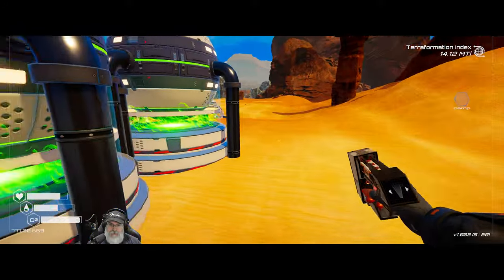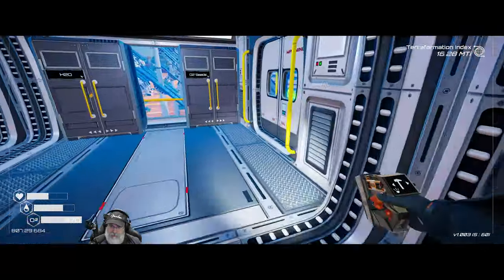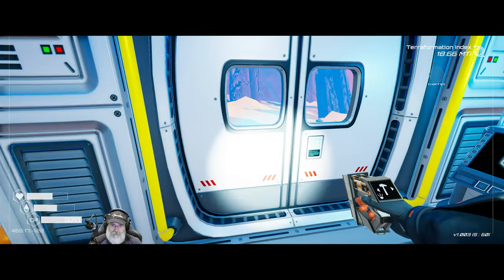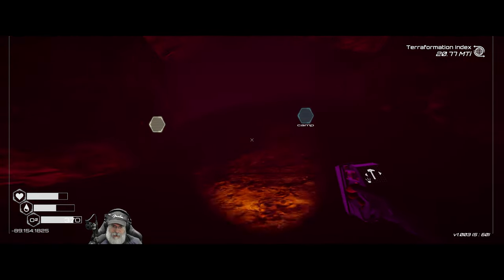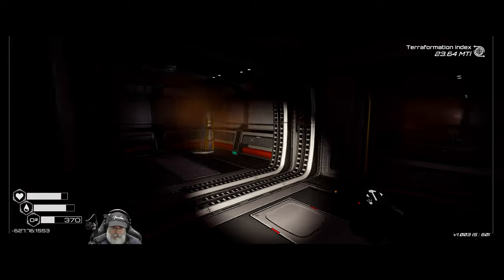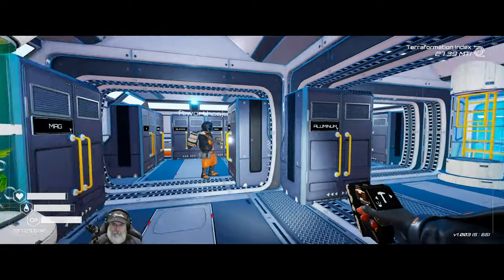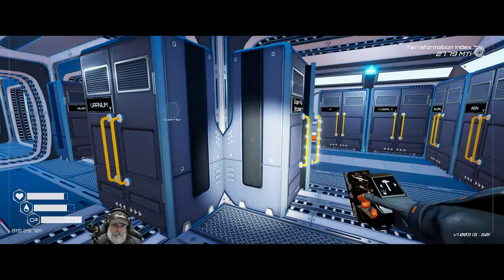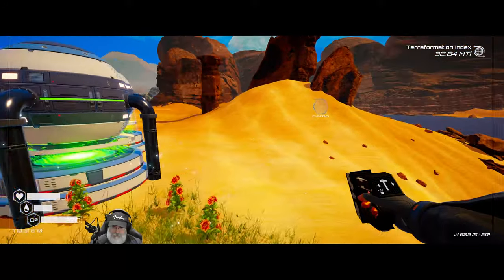Planet Crafter 1.0 Multiplayer | E3 Raiding the Crater Bunker